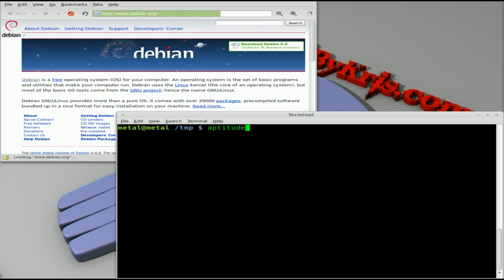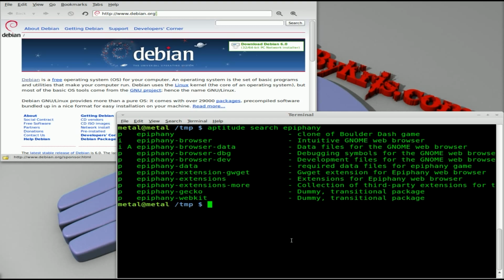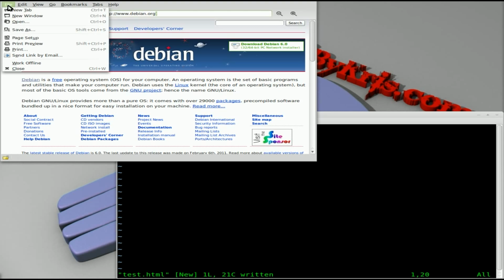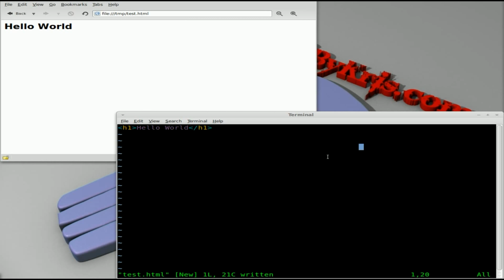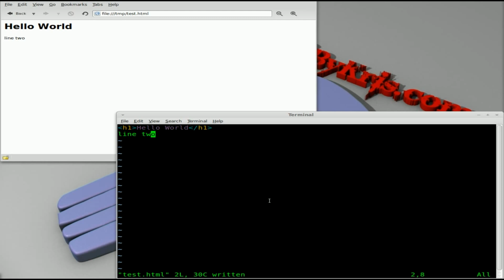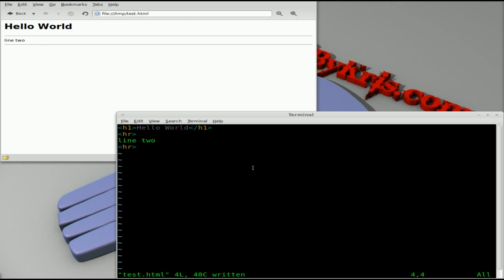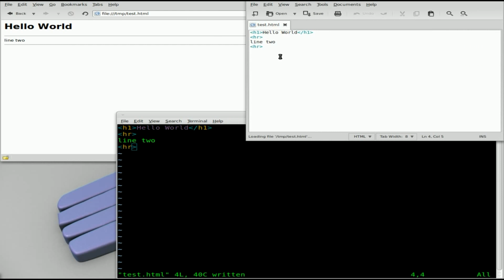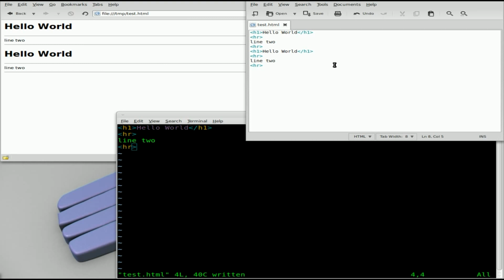HTML Editing with Epiphany-Browser - Linux